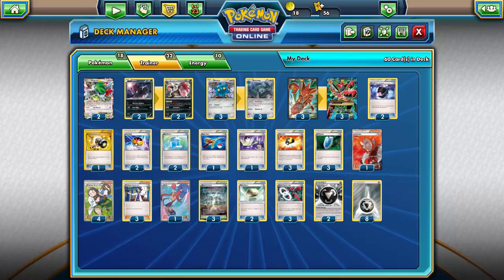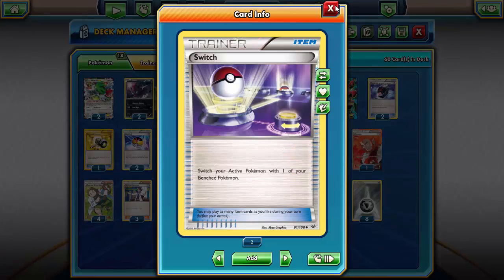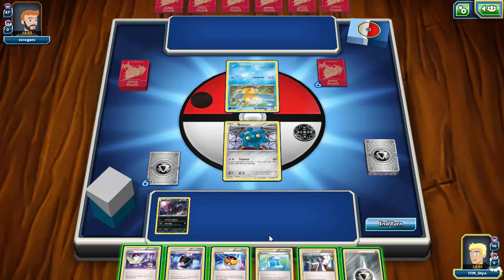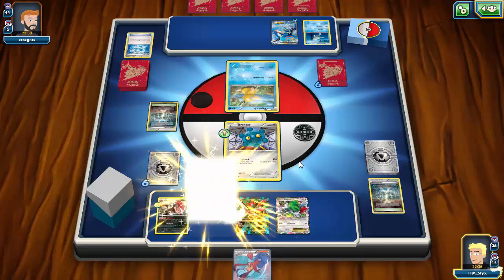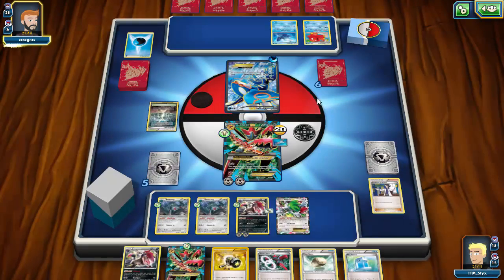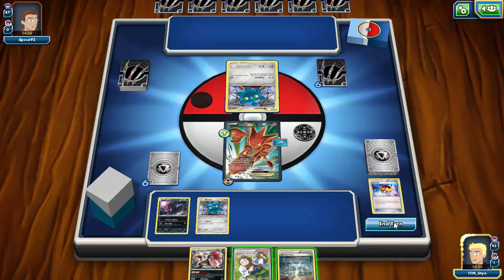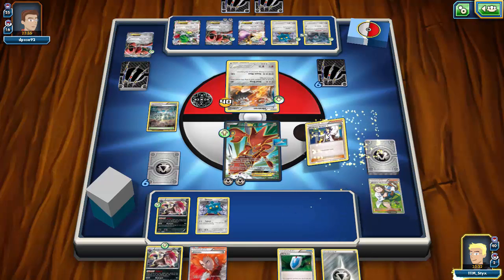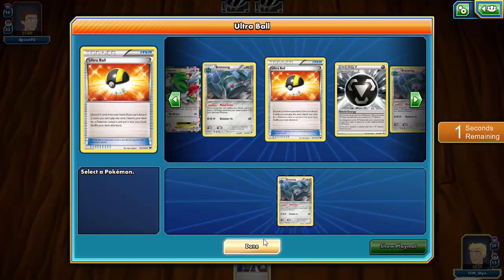Mega Scizor EX Deck: Pokemon TCGO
Styx must deal with with not only his opponents, but also the cruel higher power that is Pokémon TCGO as he tries to showcase another BREAKpoint deck... All aboard the struggle bus...